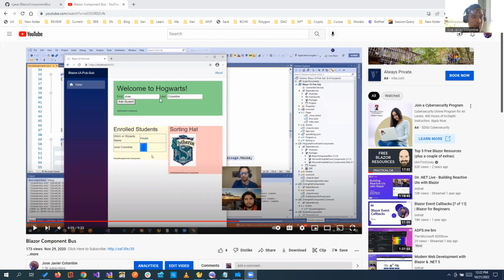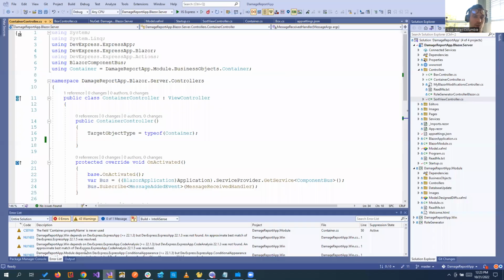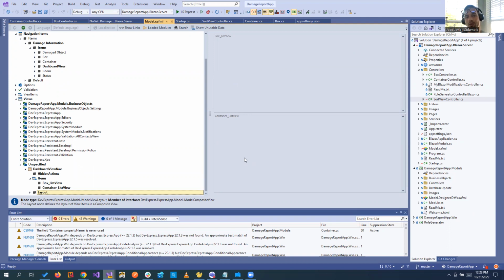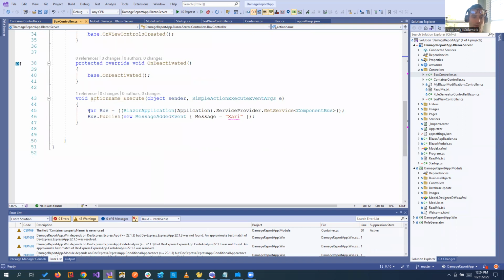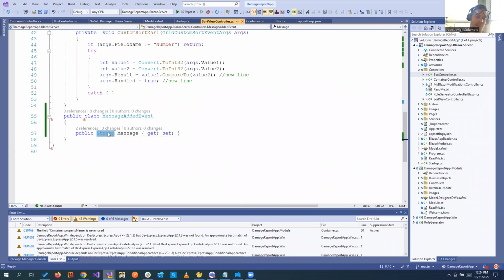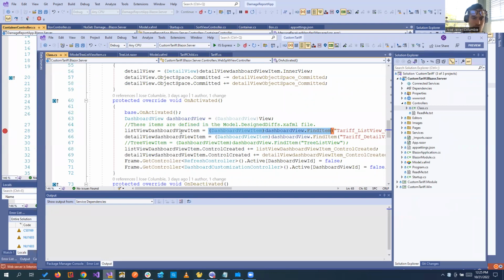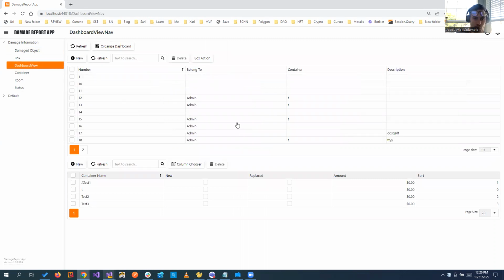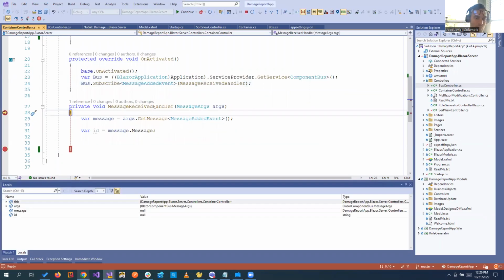XAF Blazor - Component Bus in Controllers